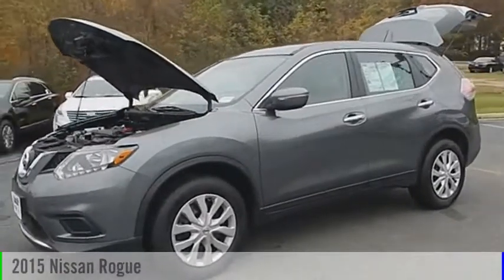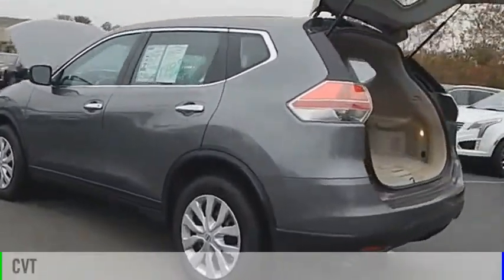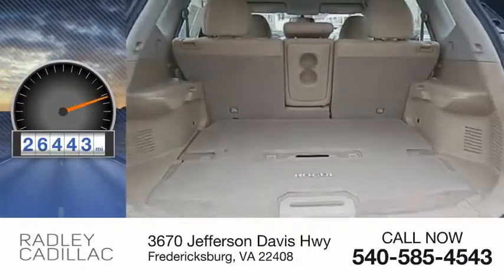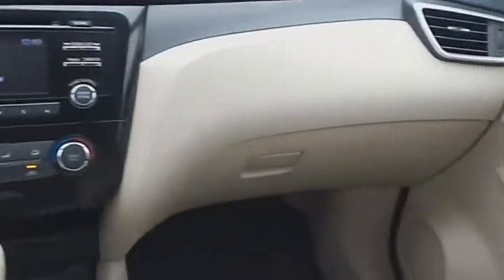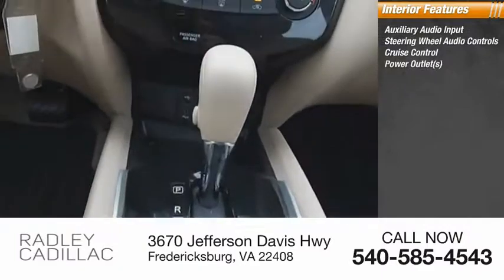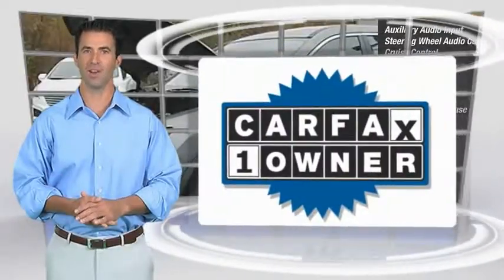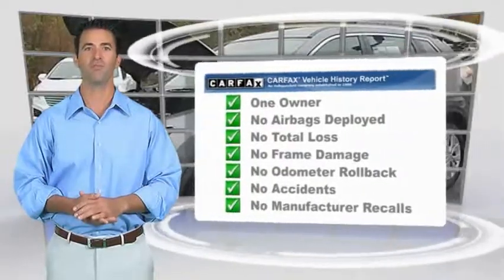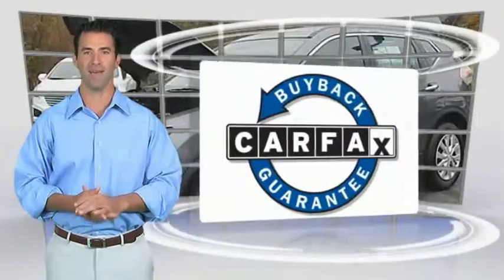2015 Nissan Rogue S DP7221AT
2015 Nissan Rogue S

Radley Cadillac
3670 Jefferson Davis Hwy